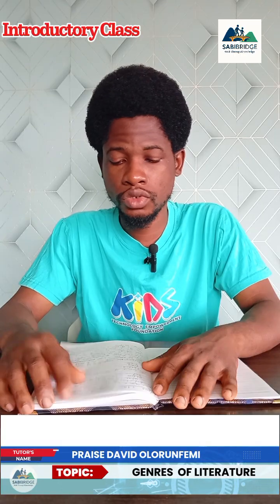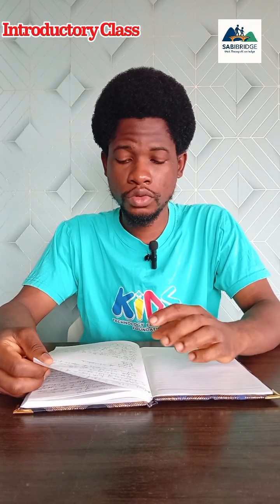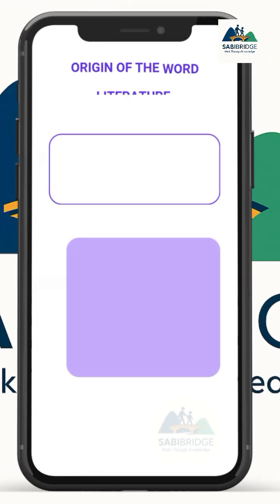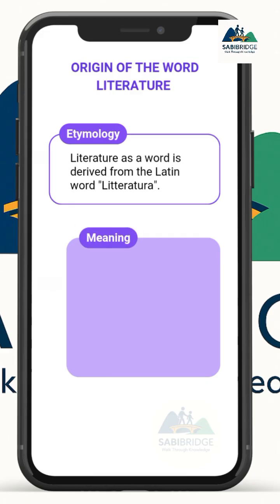Literature Made Simple || Genres of Literature || 2026 WAEC Literature in English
Welcome to an introductory class in Literature-in-English. In this video, the introduction to Literature-in-English is being taught in a very relatable and irresistible, and in a more interesting way that will make it more grounded in students' memory.

The three genres of literature are being discussed, the genres being:

1. Poetry
2 Play
3. Prose

This video is also designed in an exam-centric way as students passing their exams is our utmost priority, and literature being a mentally tasky and psychologically challenging subject, these factors have been considered and put into consideration while designing the lesson mode and teaching methods and systems.

so sit back and absorb in the class.

we are also open for one-on-one Literature mentorship classes. You can reach out for further assistance, we will be glad to help.